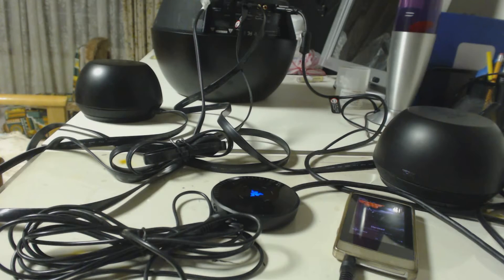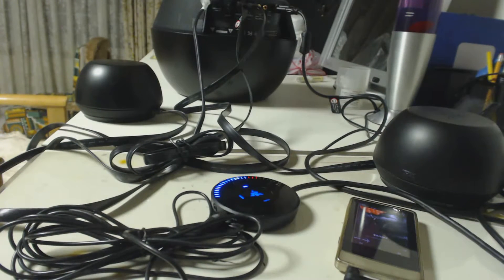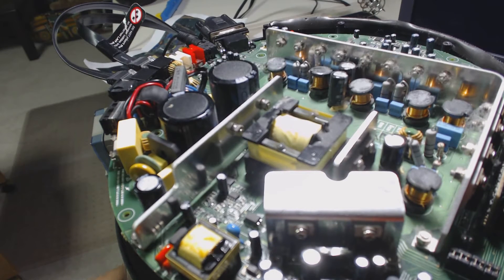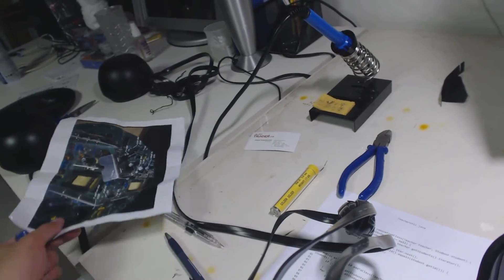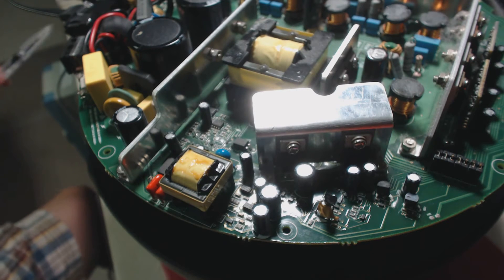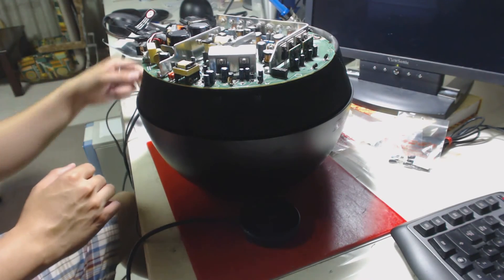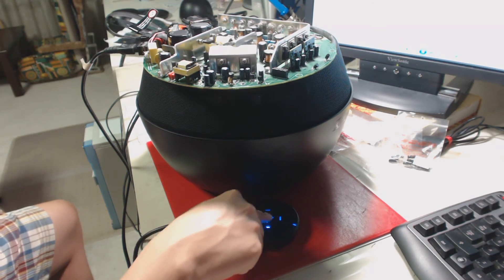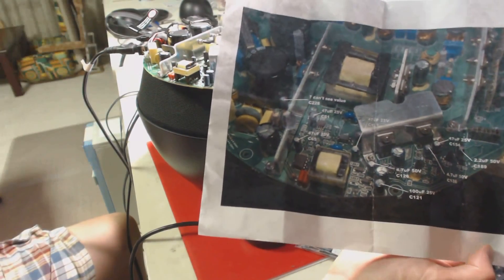Razer Mako Clicking Problem Fix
Info and tips on how to go about capacitor replacement to fix clicking noise from the mako.

EDIT: Its 2022 now and the mako is still going strong! ( I've had to perform the same fix on the exact same capacitor last year but then after it was working fine)